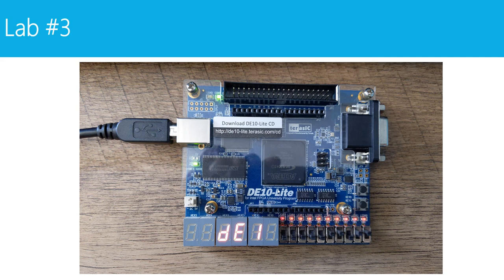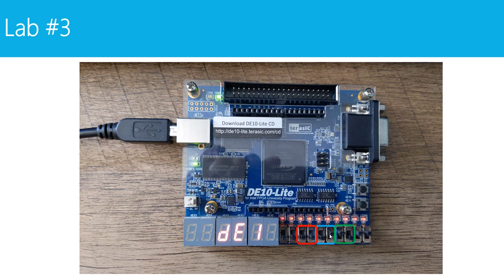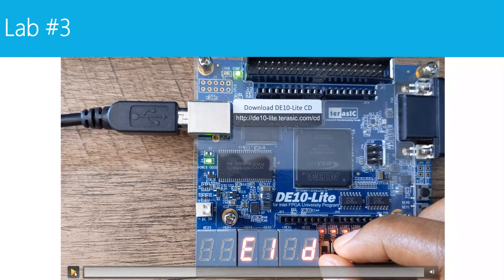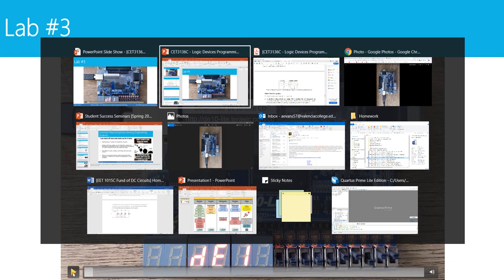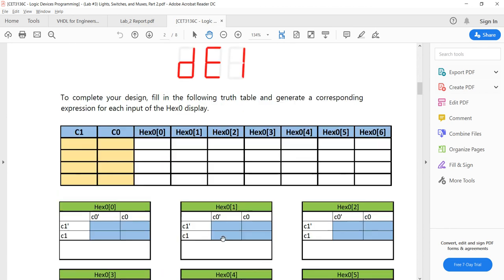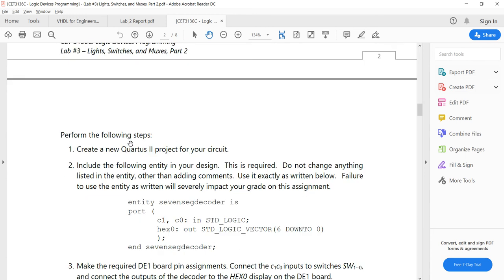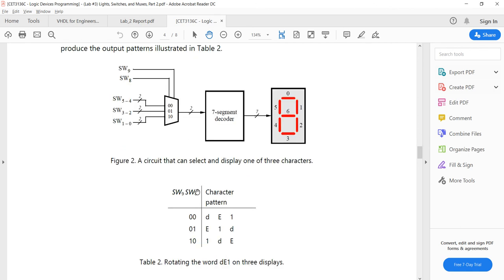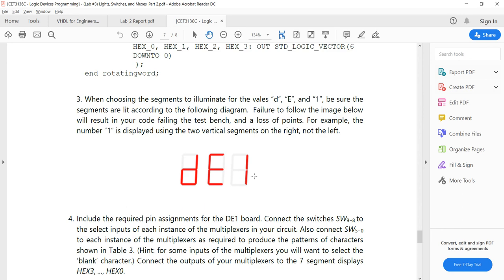[CET3136C - Logic Devices Programming] Lab #3 Demo and Explanation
This video explains the output for Lab #3, and the strategy you should use to accomplish this task.